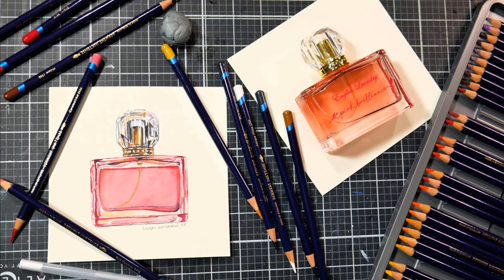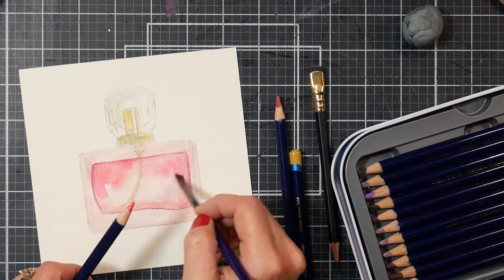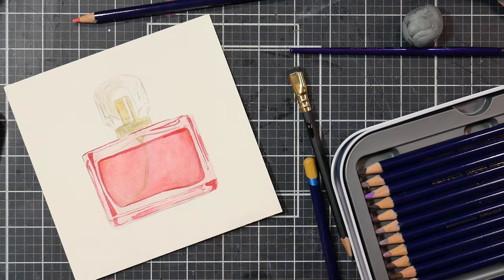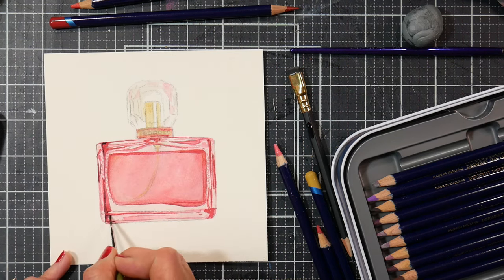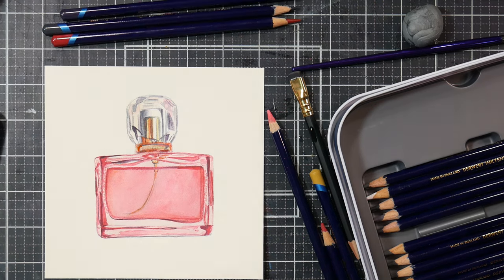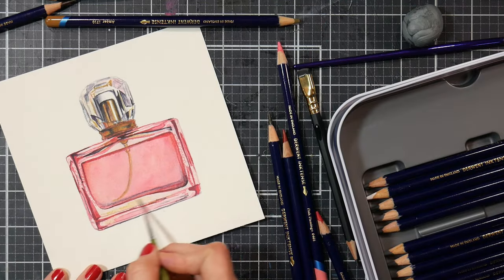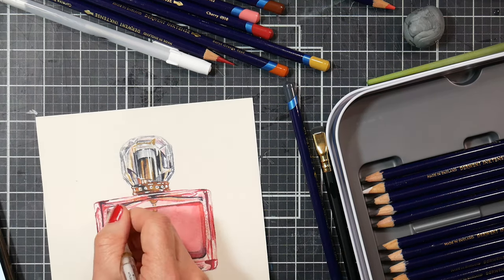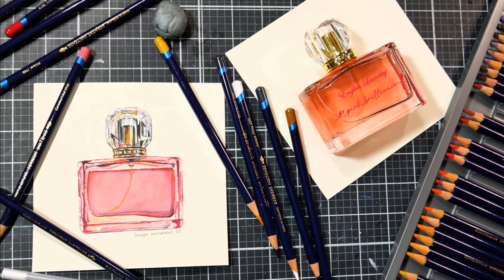Beautiful Inktense Perfume Bottle Free LIVE Class 1/19/24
Join me for a free live class at Michaels on Friday, January 19th
*Please download the pattern and have it transferred (or drawn) to your watercolor paper before class.

Want to learn how to paint glass in Watercolor?  Save 40% on my Watercolor Glass Class
*regular price is $79 or 3 payments of $30, sale price is $47.40 or 3 payments of $18

Derwent Inktense pencils
Colors used: Paprink 0317,  Cherry 0510, Carmine Pink 0521, Pink Flamimgo 0495, Burnt Orange 0260, Willow 1900,
Amber 1710, Sicilian Yellow 0220, Dark Purple 0750, Paynes Grey, 2110, Antique White 2300 (individual colors can be purchased at blick for $2.10 each or at Jacksons for $2.61 each
Watercolor paper trimmed to 6"x6"
Watercolor brushes
Graphite transfer paper (to transfer pattern available on the Michaels class listing linked above)